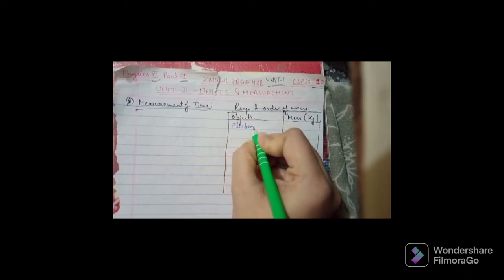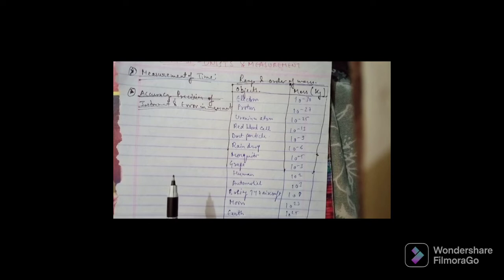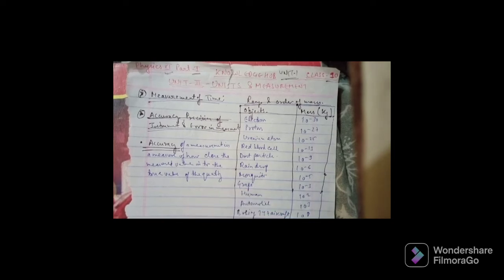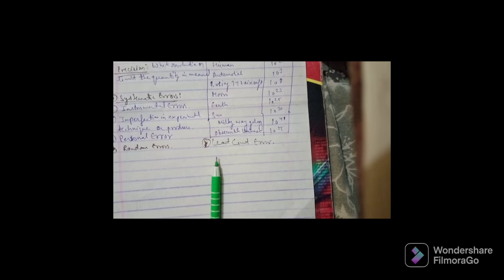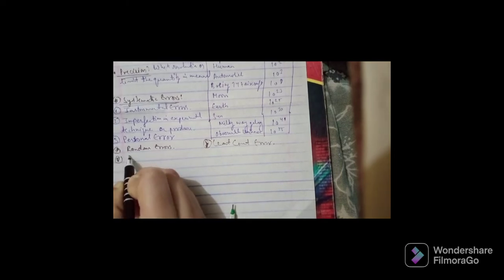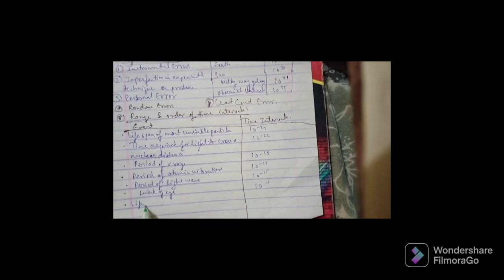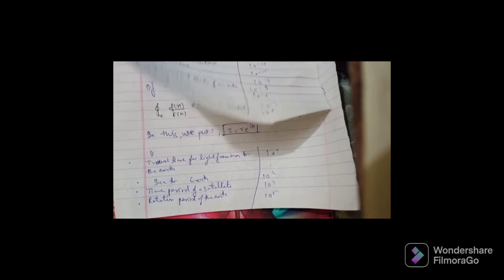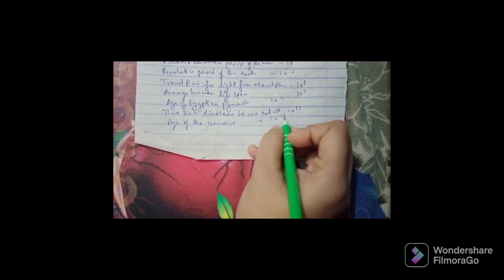Part-10-Physics-11-Unit-2-Units & Measurement-Measurement of time,Range & order of masses,Systematic